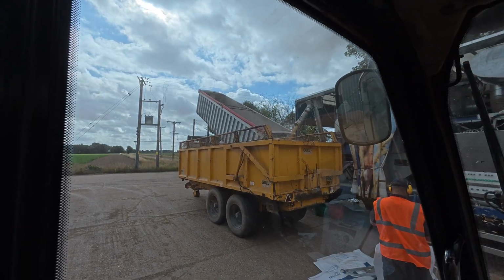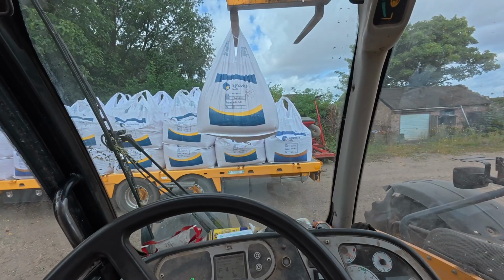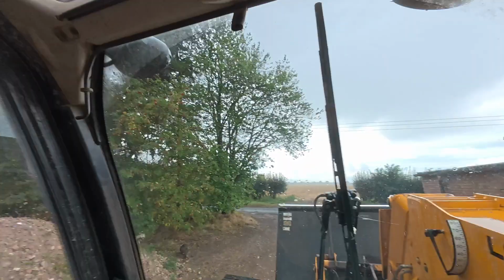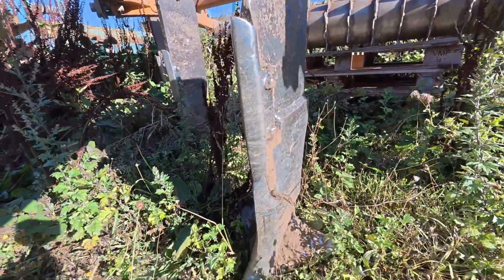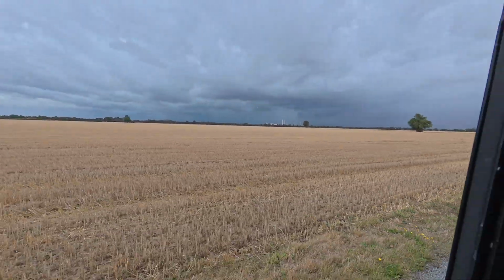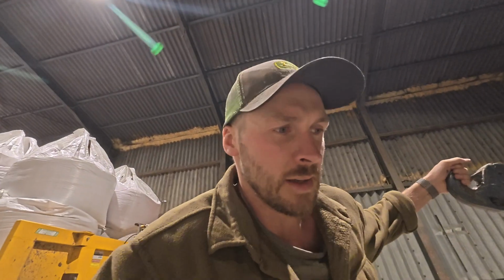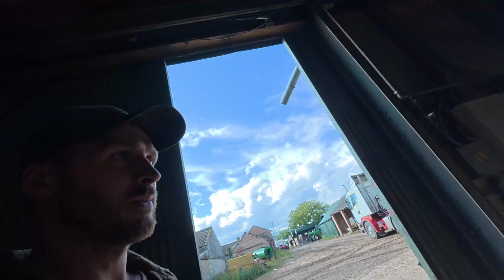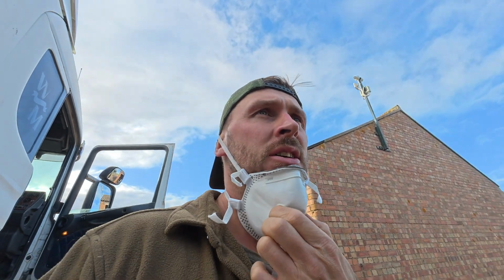Seed dressing and more broken cultivators…